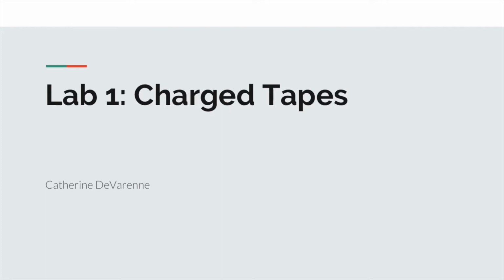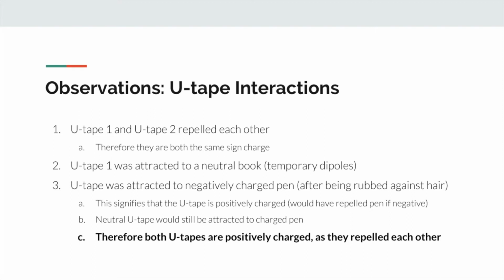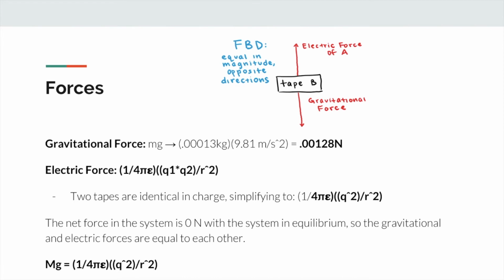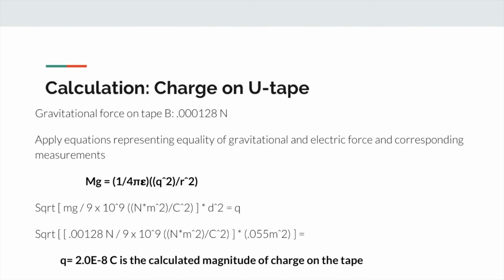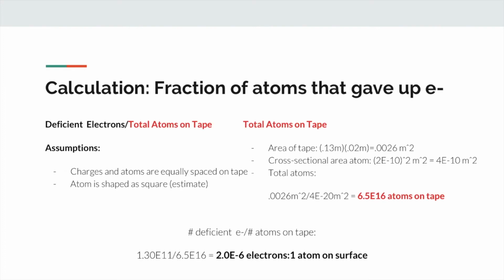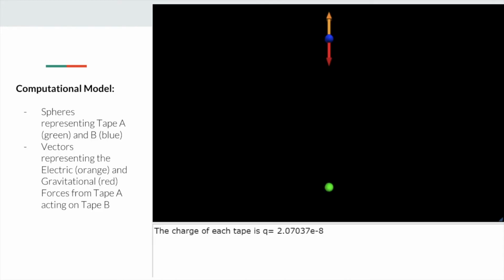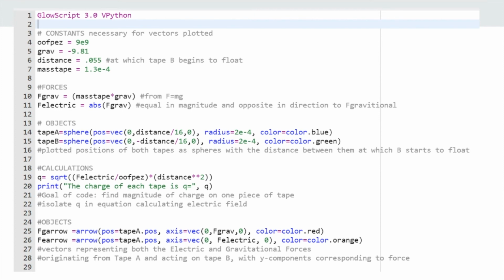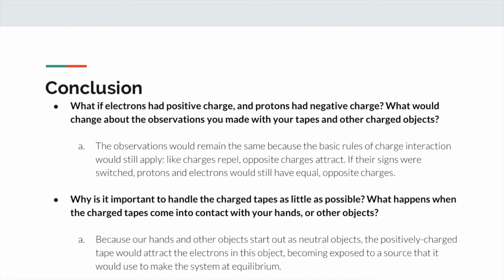Lab 1: Charged Tapes